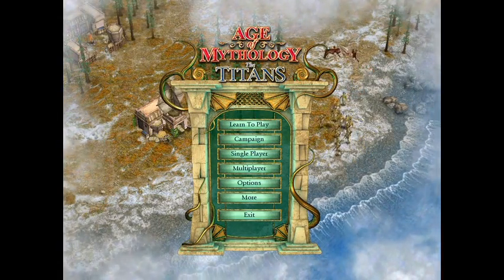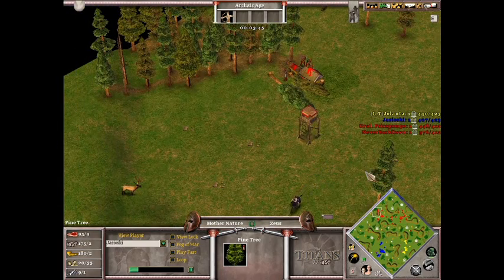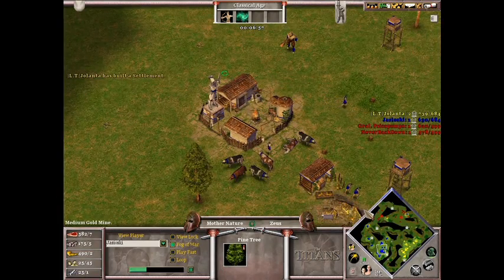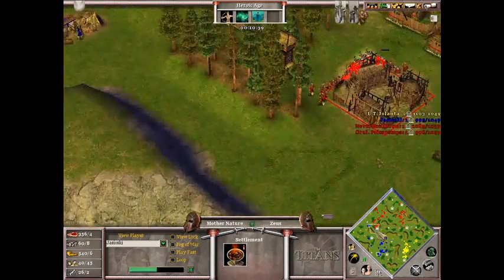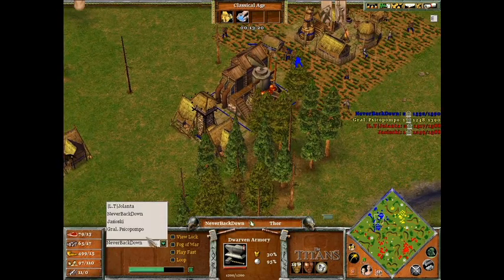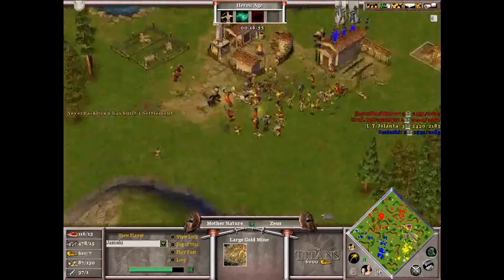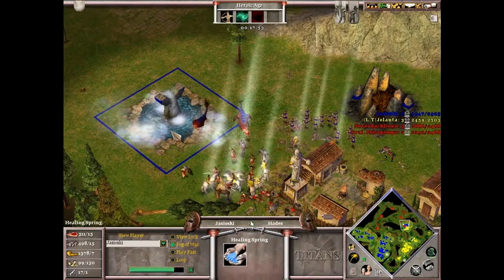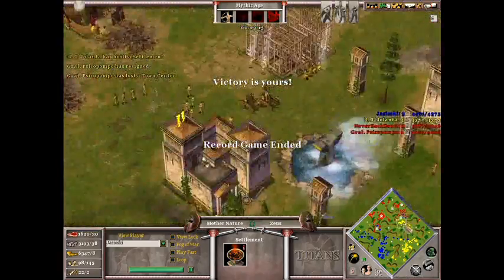AOMTT 2 v 2 online Hades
Wanna play online?

Skype Name: Jasio Grabkowski

Gameranger Account: 3838041

Voobly: Jasio